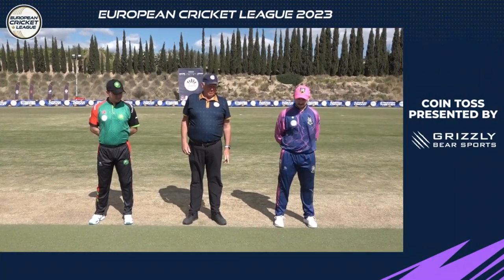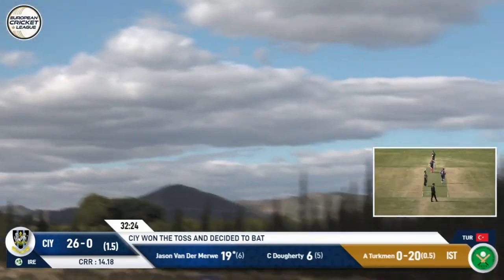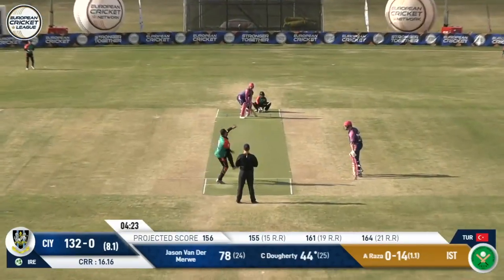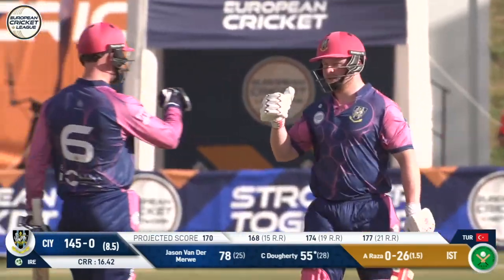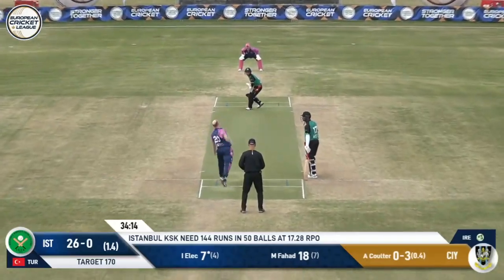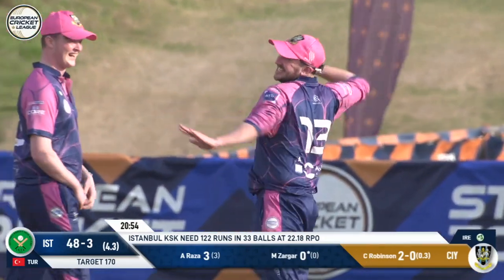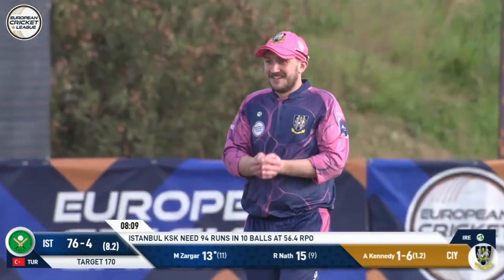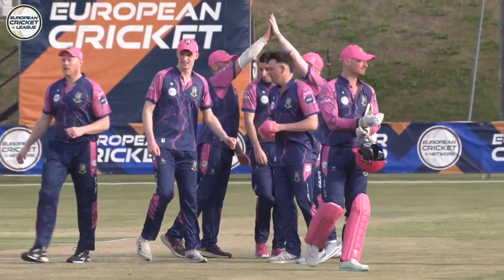Qualifier 2 - IST vs CIY | Highlights | European Cricket League 2023 Group F, Day 3 ECL23 ECL23.083